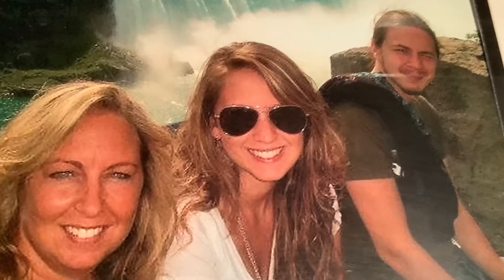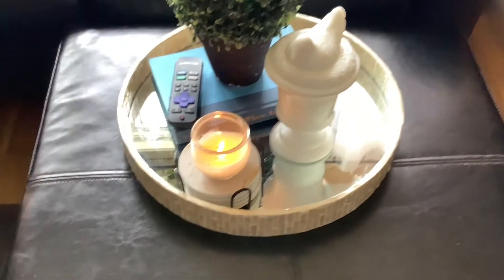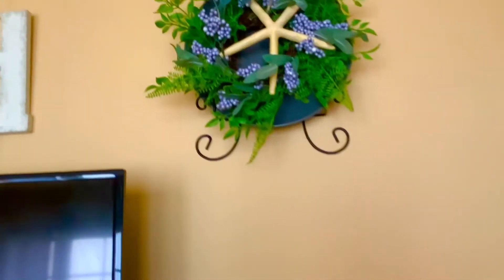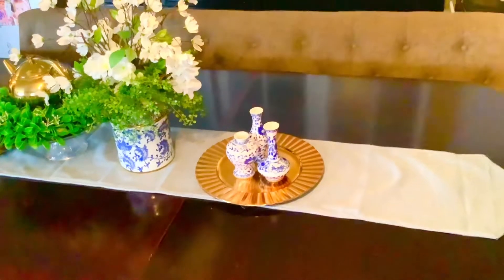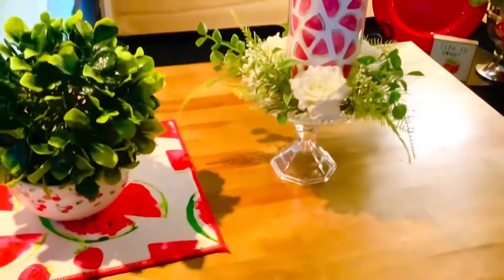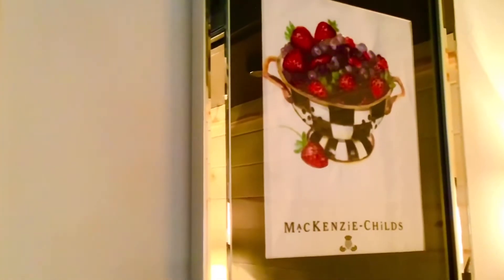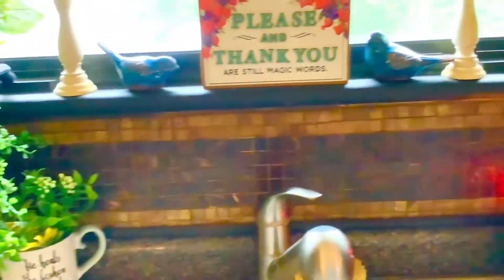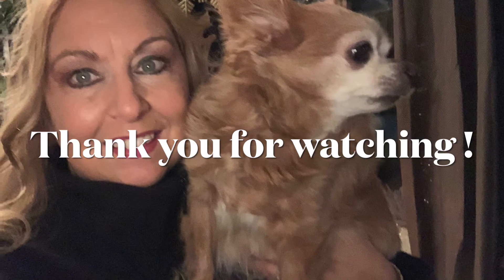Home Tour & Refresh 2022 hometour How to Make your Home Cozy on A Budget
Hi Everyone welcome to my Cozy Cottage . I hope you enjoy my home tour & gets lots of inspiration for your home.